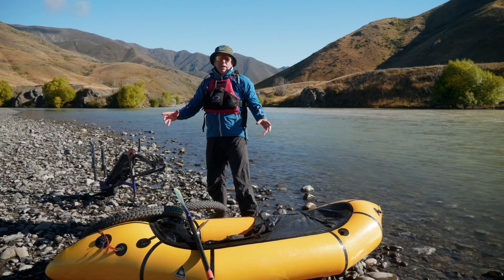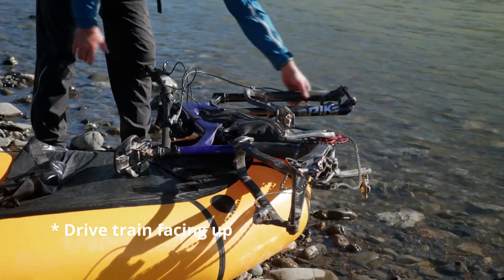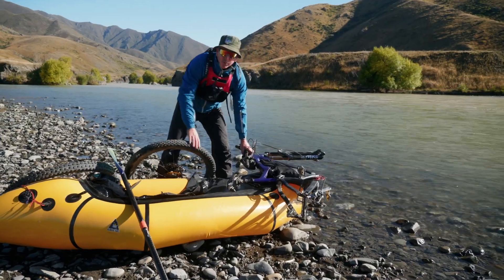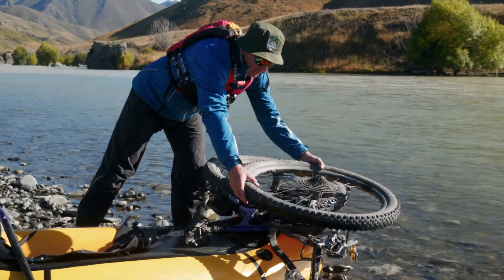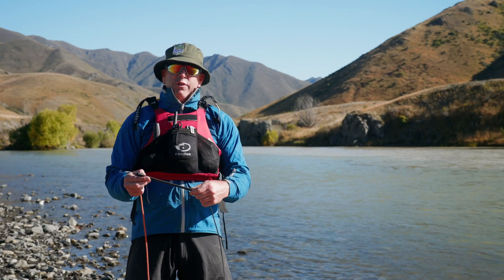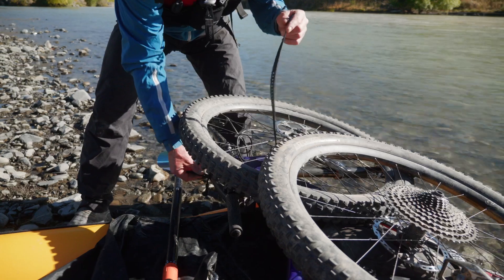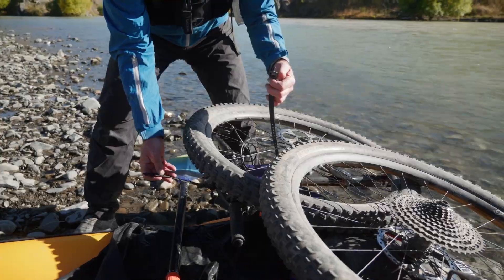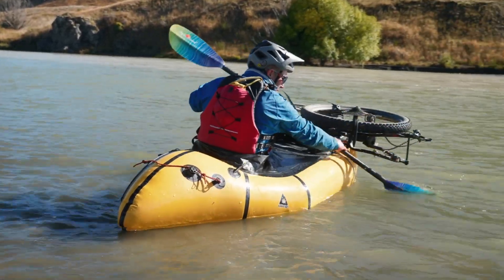Return to Dillon Cone- How to strap a bike to a packraft with Alpacka Raft